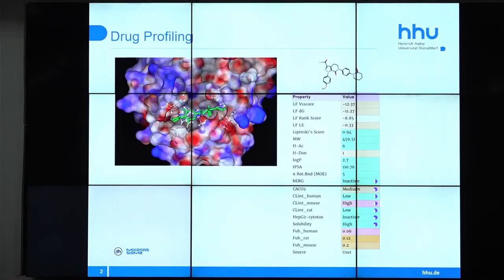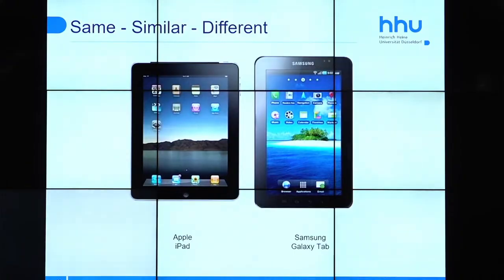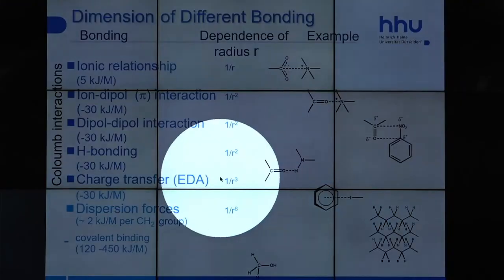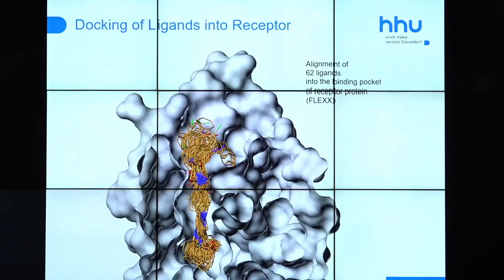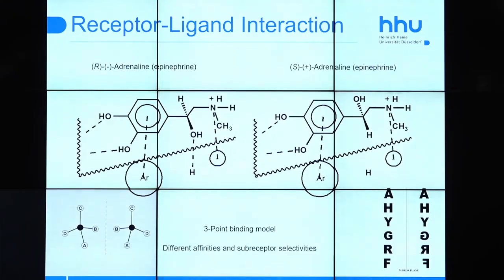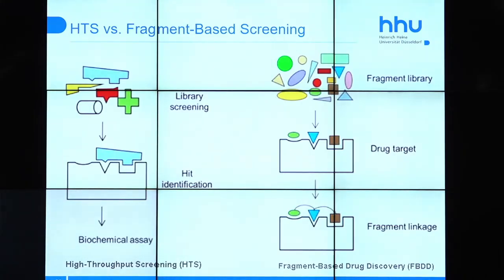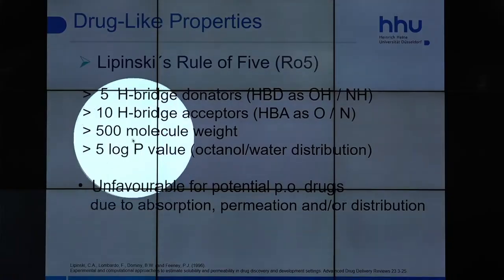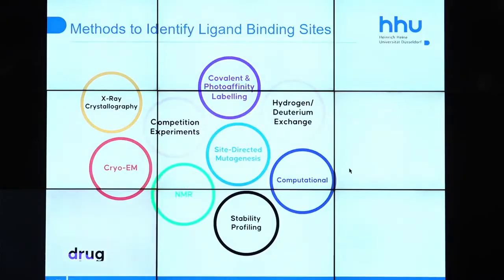L08 Biologically Active Compounds - From Chemical Probe to Drug